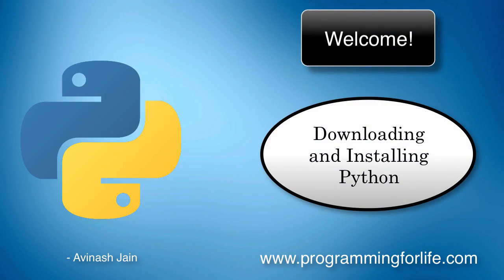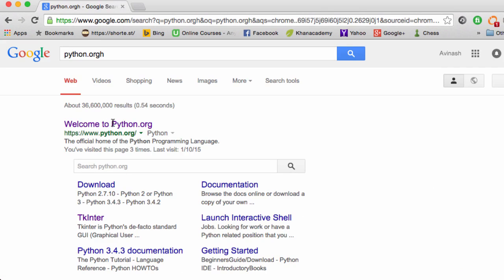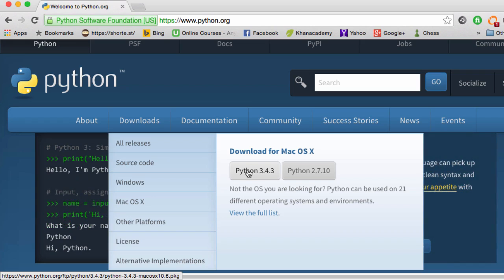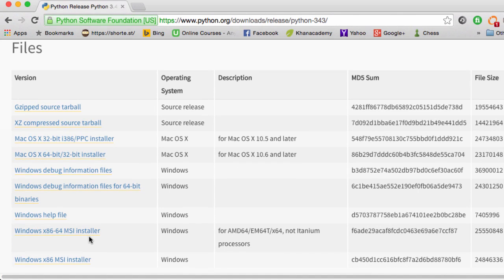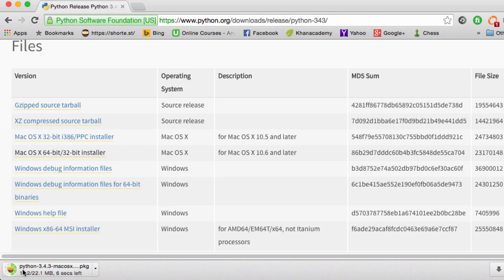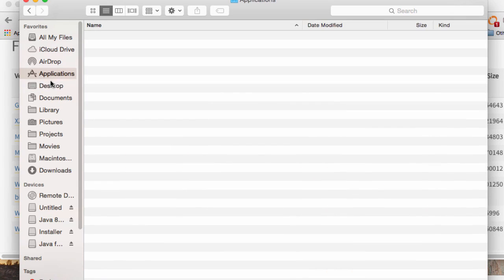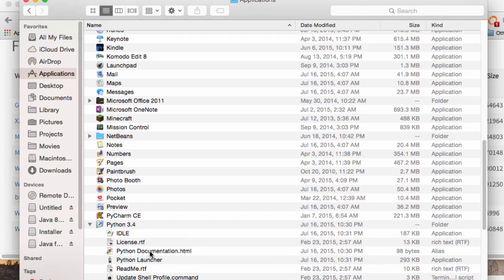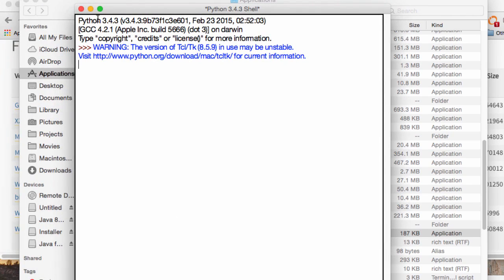Installing Python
This is a python tutorial from one of the udemy courses. It will help you learn the basics of programming with python.